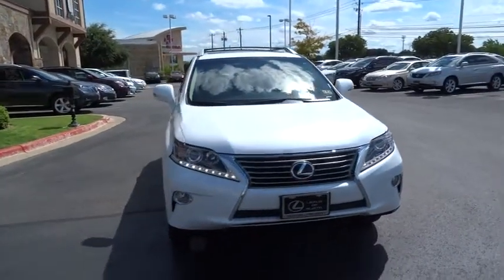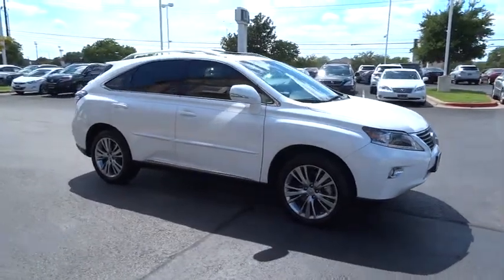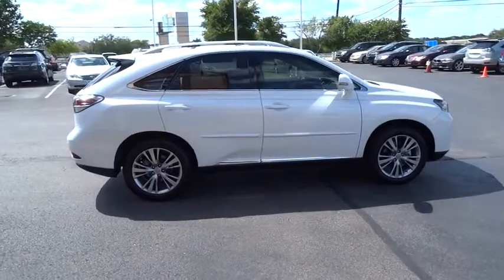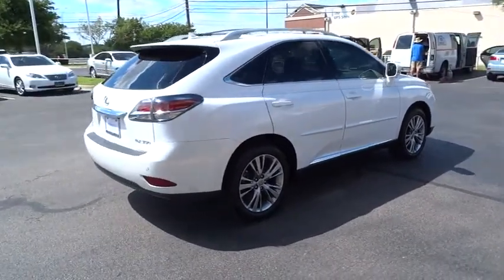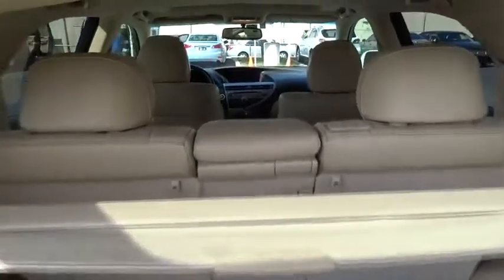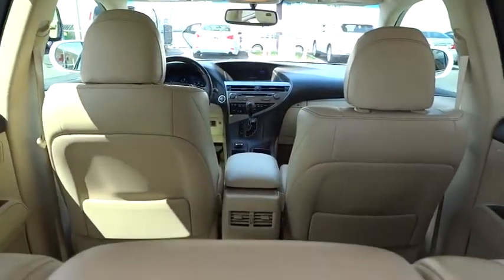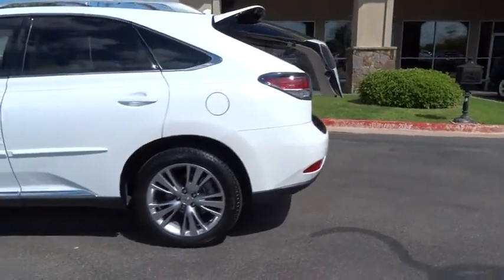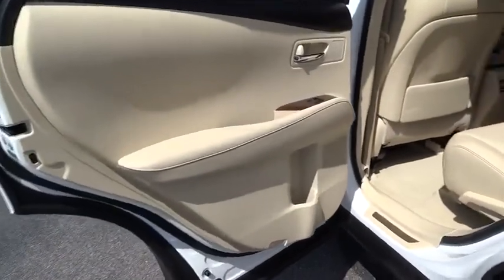2013 Lexus RX 350 Austin, San Antonio, Cedar Park, Waco, Round Rock L023251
2013 Lexus RX 350